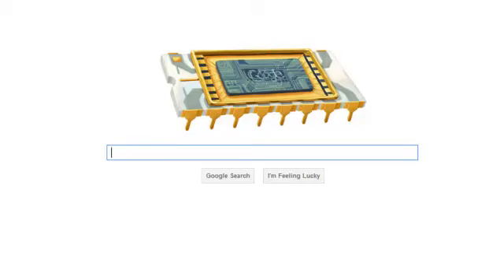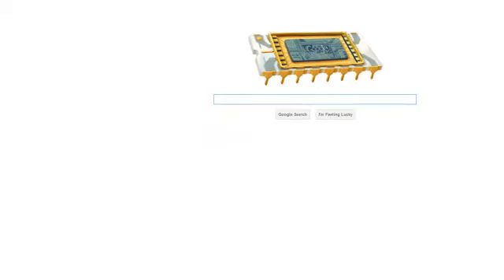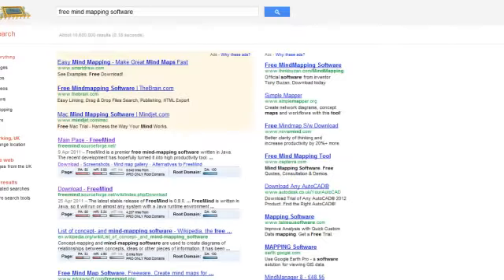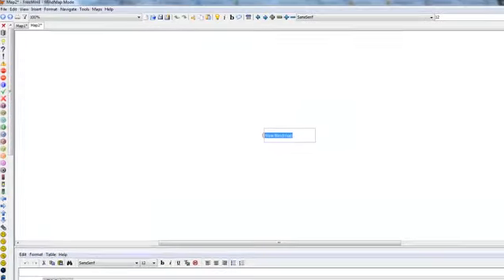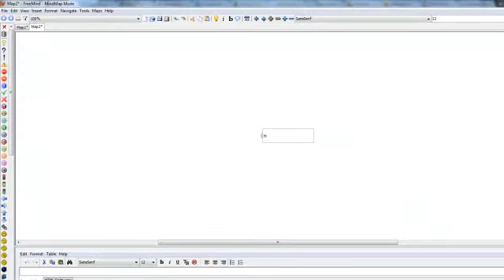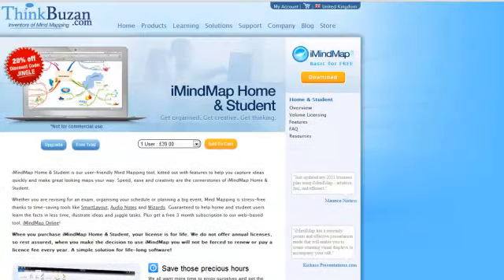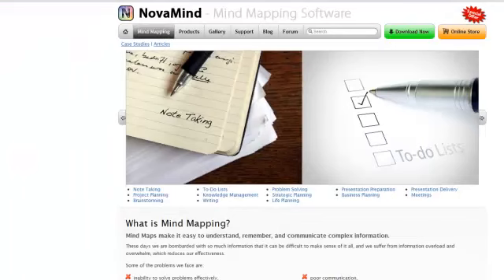Mind Mapping your online business with akilbrown.com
Mind Mapping. Learn how to use mind mapping software to help grow and expand your online business. Watch this free video tutorial to learn exactly how mind maps can transform your business.